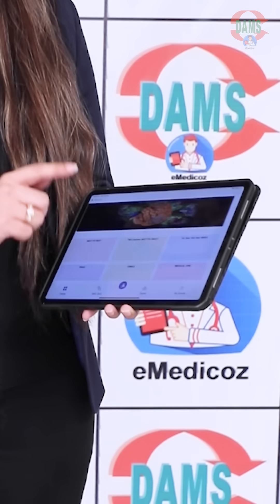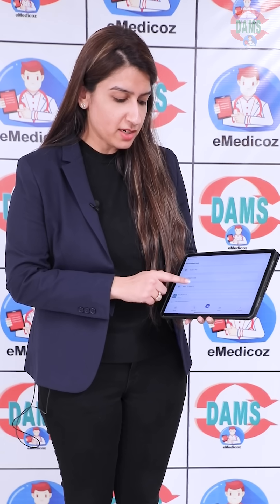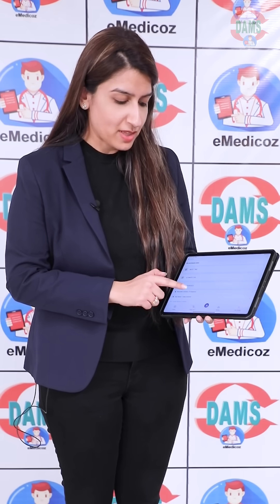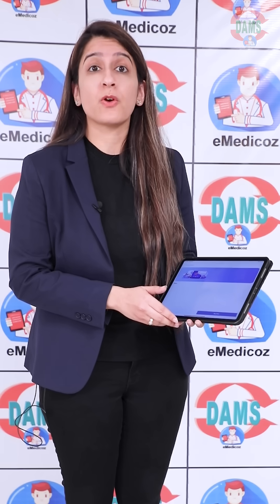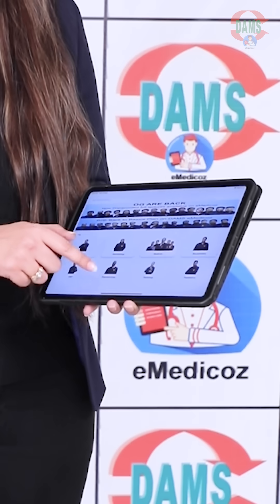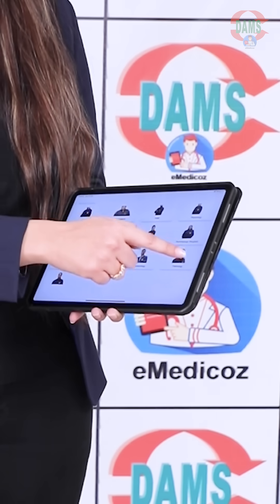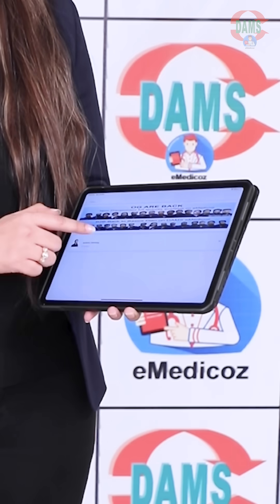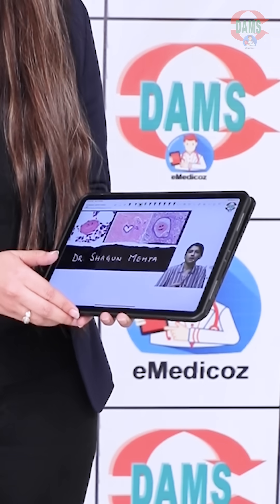Pathology | Back to Basics Plan on DAMS eMediocz | Dr. Shagun Mehta